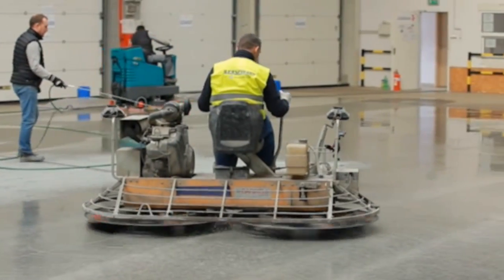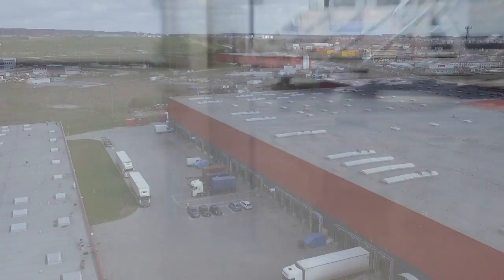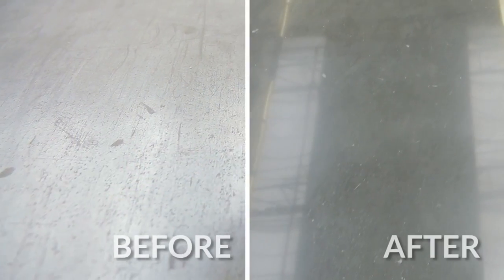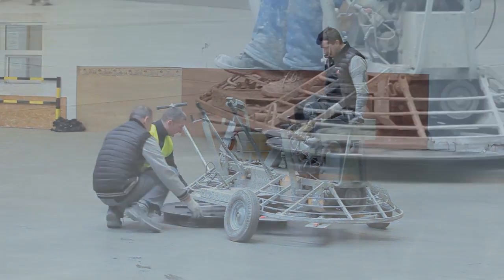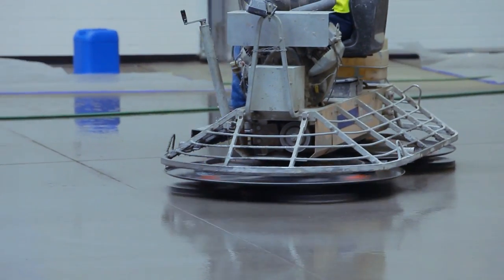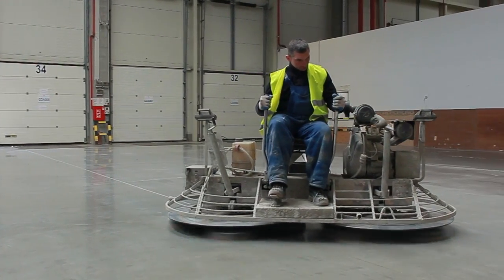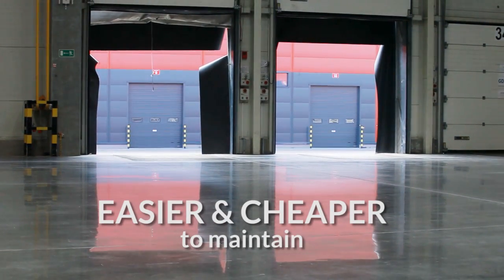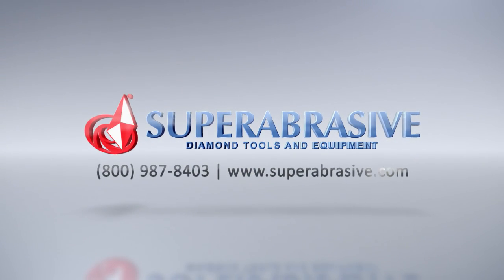Concrete Polishing with Trowel Shine by Superabrasive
Superabrasive Trowel Shine is a revolutionary system for polishing concrete floors with power trowels. All you need is a set of trowel pans with Trowel Shine tool holders and diamond tools, and your power trowel is transformed into a planetary grinding and polishing machine.
Trowel Shine offers incredible productivity rates and among the lowest cost per square foot. It is ideal for large industrial projects where traditional grinding and polishing with walk-behind grinders is not practical, due to time, budget or other constraints.
Trowel Shine features rotary head technology for an even tool wear and perfect machine balance, flexible tool holders with encapsulated bearings, and quick and easy tool changes with Lavina / Superabrasive diamond tooling.